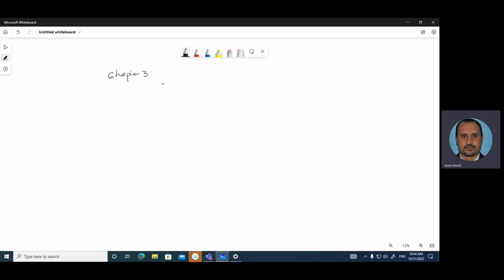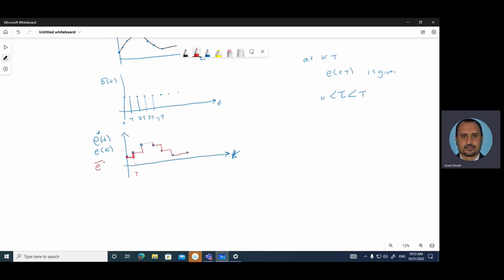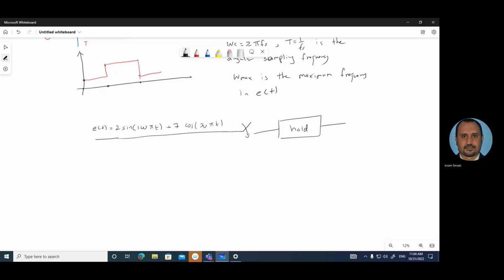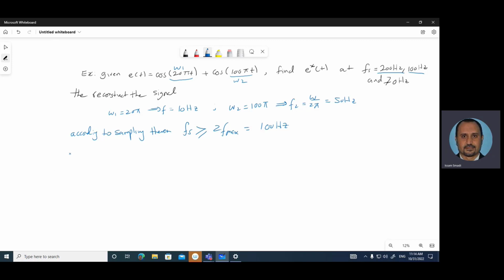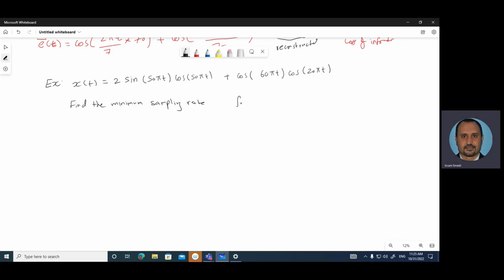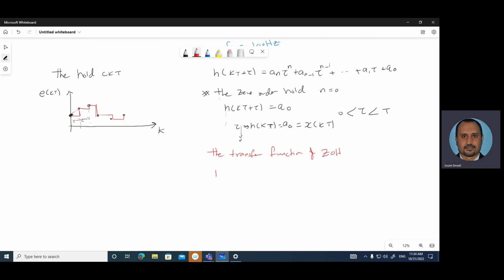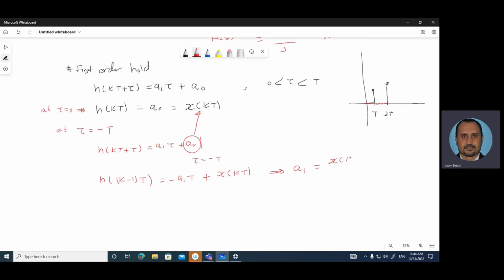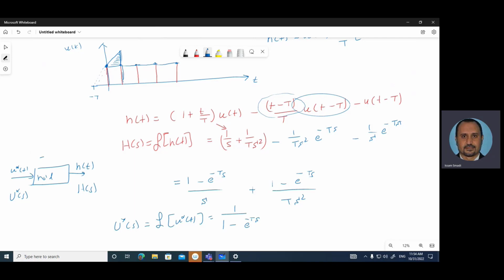EE47: Lec 9 The Sampling Theorem and the hold Devices